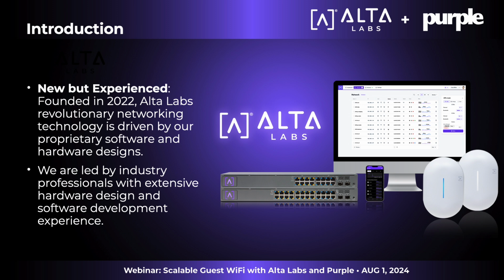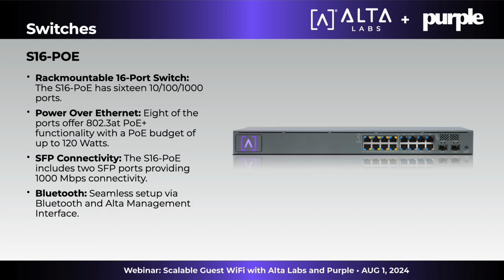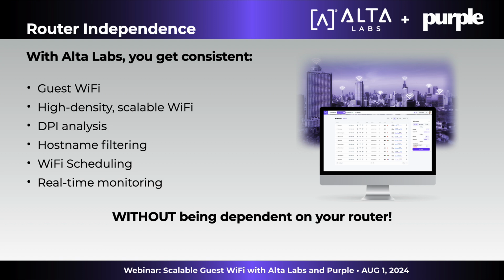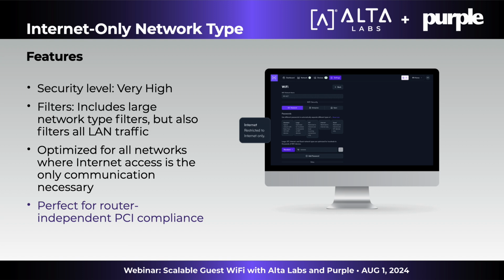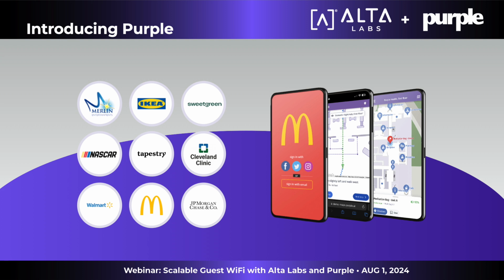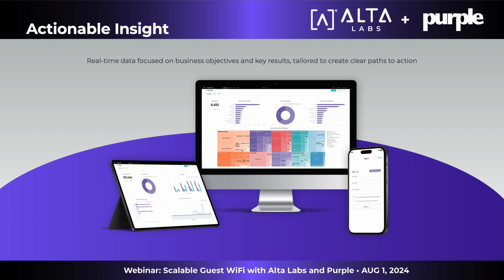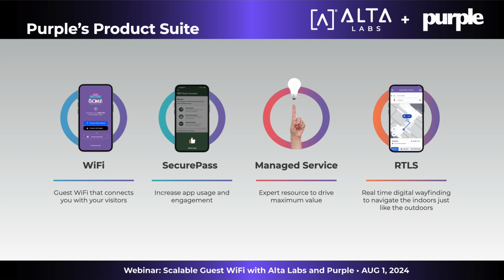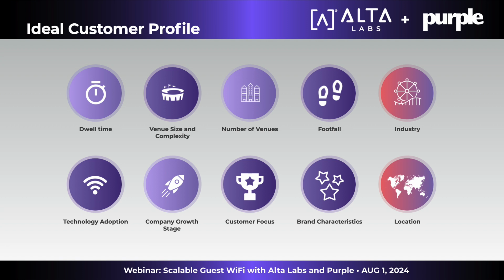Web Seminar: Scalable Guest WiFi with Alta Labs and Purple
Introduction to the webinar and speakers. [00:00]

Overview of Alta Labs and its background. [01:21]

Discussion on why to choose Alta Labs. [04:48]

Overview of Alta Labs' current product portfolio. [05:58]

Introduction to Alta Labs' switch products. [07:47]

Explanation of Alta Labs' cloud management system. [09:02]

Discussion on using Alta Labs Access Points (APs) with Purple. [10:00]

Features of Alta Labs APs, including router independence and guest Wi-Fi. [11:50]

Deep Packet Inspection (DPI) engine and filtering capabilities. [13:47]

Wi-Fi scheduling and real-time monitoring features. [14:55]

Introduction to AltaPass, a patented scalable Wi-Fi solution. [15:38]

Explanation of different network types (Standard, Large, Internet Only, Guest, IoT). [17:10]

Q&A session regarding Alta Labs products. [20:15]

Introduction to Purple and its focus on unlocking Wi-Fi as an engagement channel. [22:03]

The "Art of the Possible" with Purple's highly configurable splash pages and authentication methods. [25:08]

Purple's approach to data capture and actionable insights. [27:53]

Focus on business outcomes and tailored engagements. [29:21]

Case study: Michael Kors and Omni-Channel engagement. [31:02]

Introduction to Secure Pass technology. [33:44]

Purple's managed service offerings. [35:19]

Real-time location services (RTLS) by Purple. [36:23]

Data security and compliance at Purple. [37:27]

Ideal customer profile for Purple. [38:30]

How Purple's partnerships unlock value. [40:07]

Partnership models: Referral and Reseller. [41:48]

Q&A on Purple's pricing and licensing. [43:40]

Information on Alta Labs demo packs and purchasing. [45:45]

Final remarks and appreciation. [47:20]